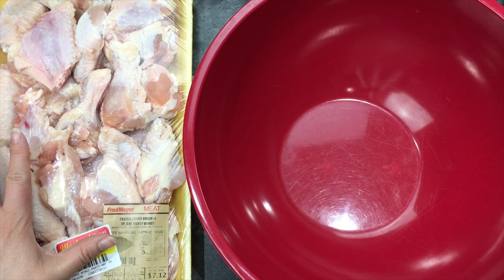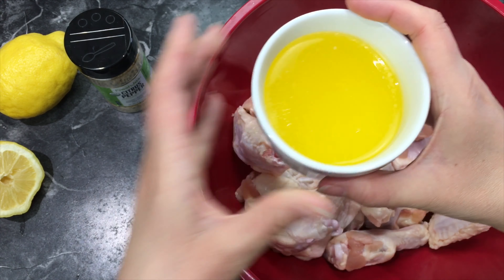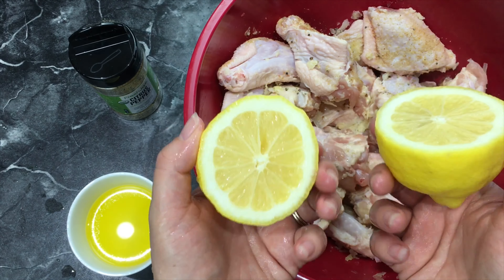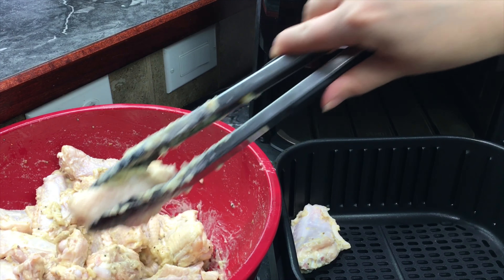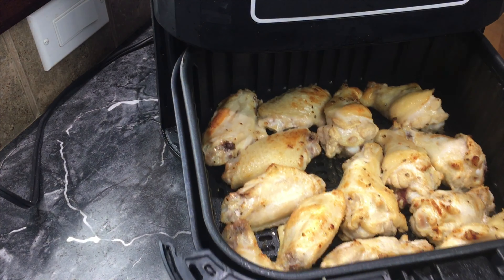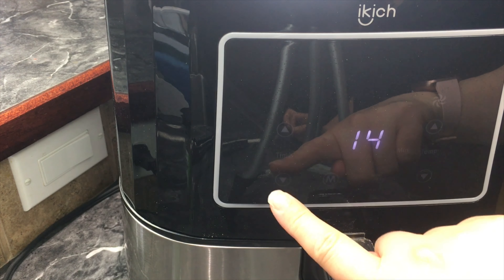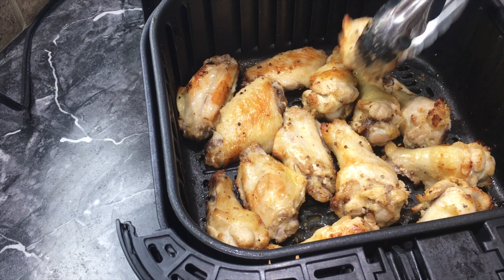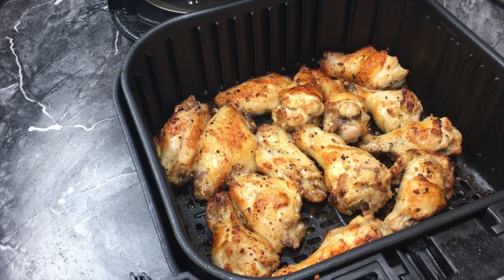How To Cook Lemon Pepper Chicken Wings In Air Fryer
These lemon pepper chicken wings are easy to make using your air fryer. This chicken wing recipe is delicious and the perfect appetizer for any party. Give this recipe a try and tag me in a picture.

Melissa (CWAS)
16432 N. Midland Blvd. # 28